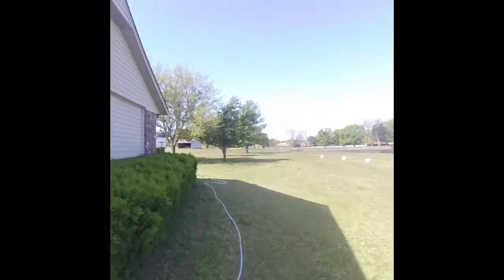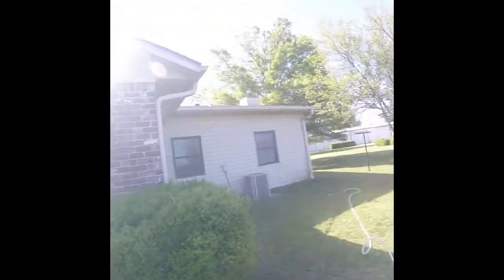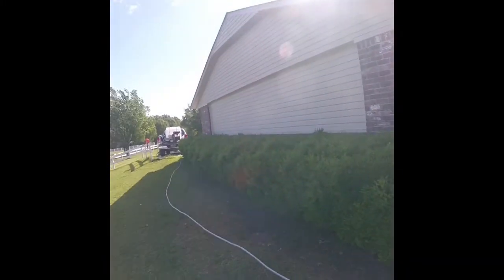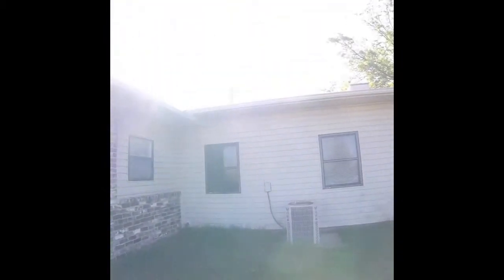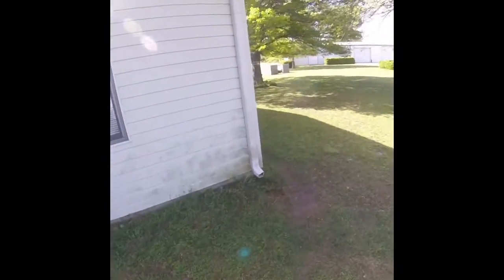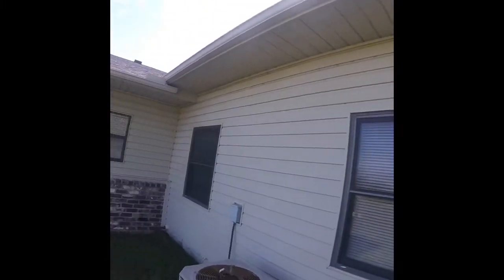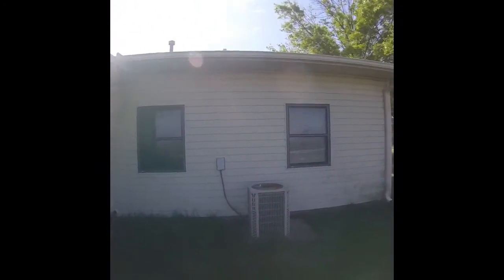Soft Washing 💪🏽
Check out this soft wash video and some before and after clips! Enjoy!